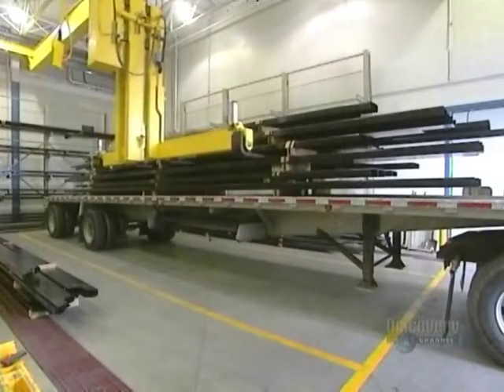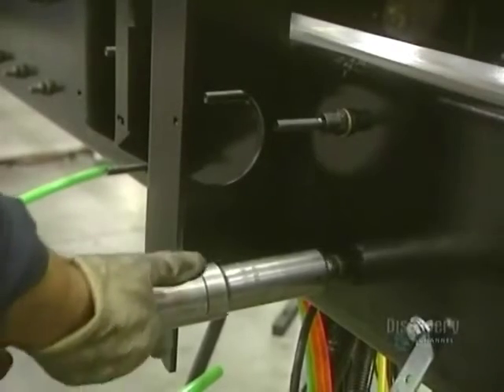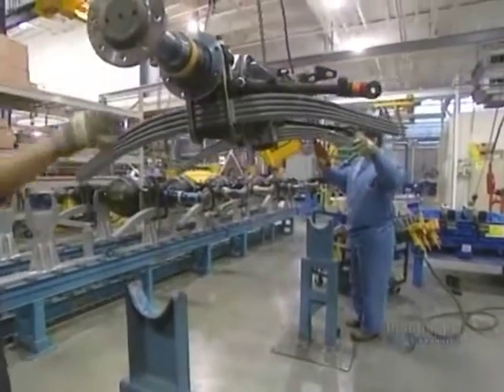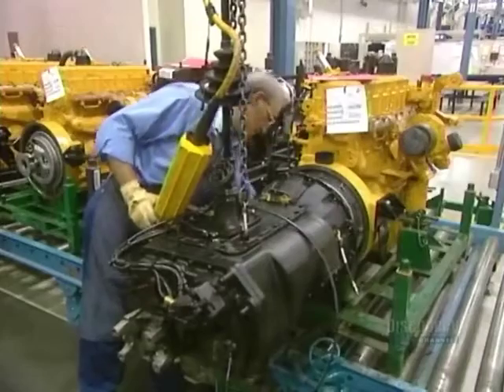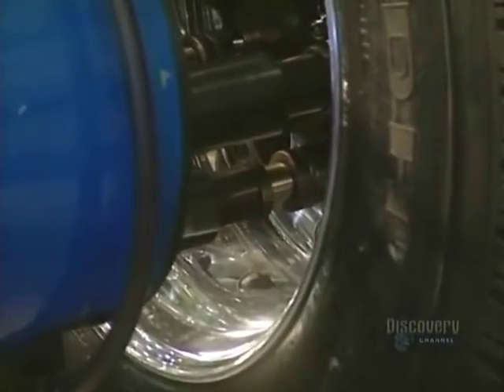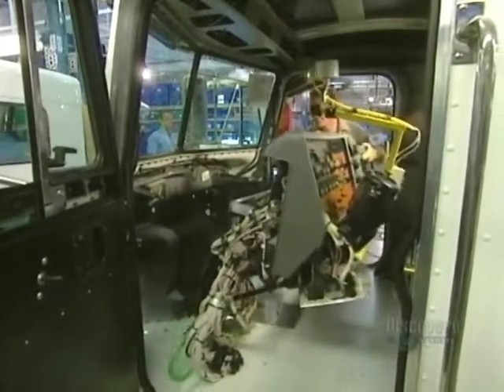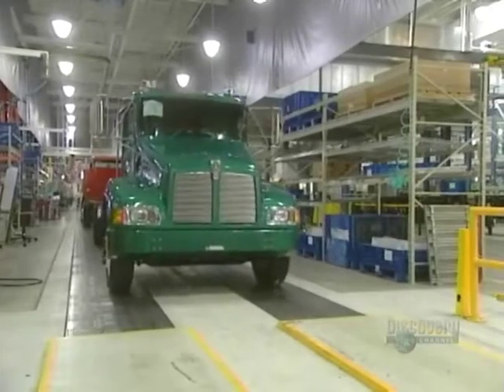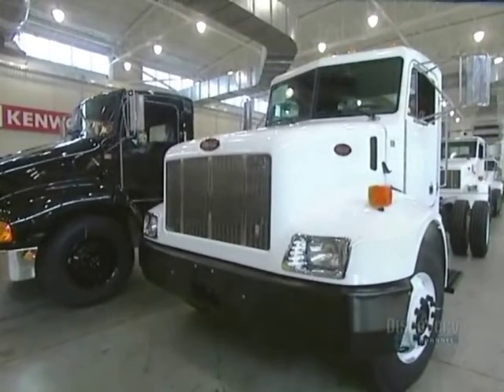How It's Made - Trucks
On this episode of How It's Made, we learn all about the manufacturing process that goes into making trucks.